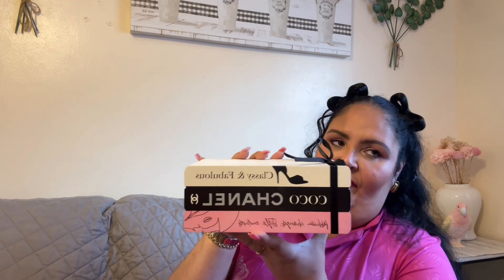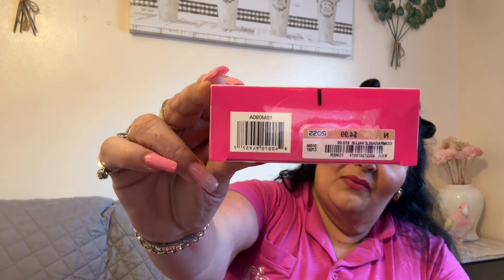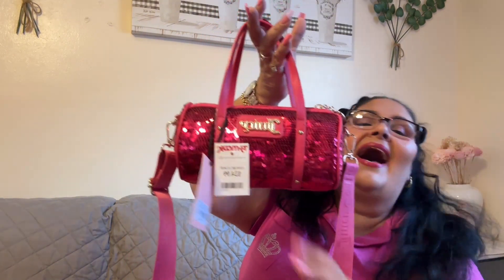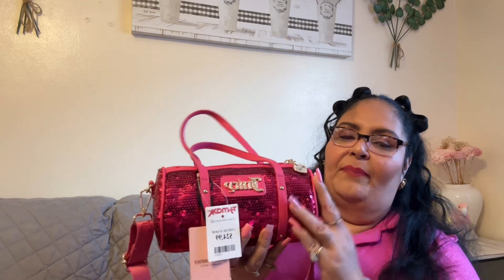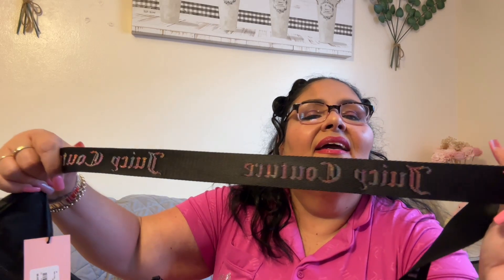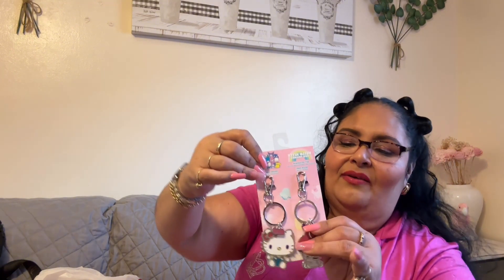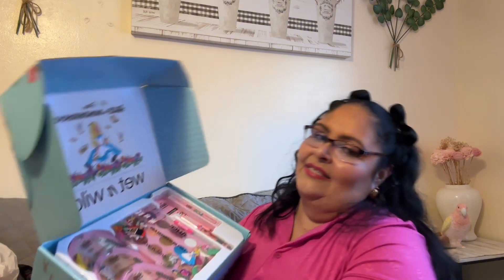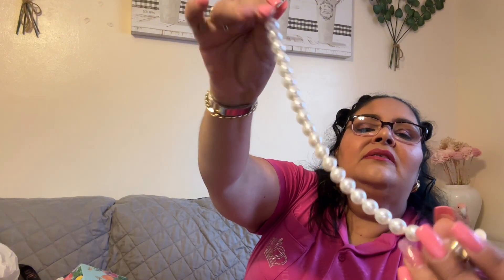Collective Haul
Hello Friends! Here is this new video with the awesome finds I grab this time around When I went shopping @ross @tjmaxx @burlington